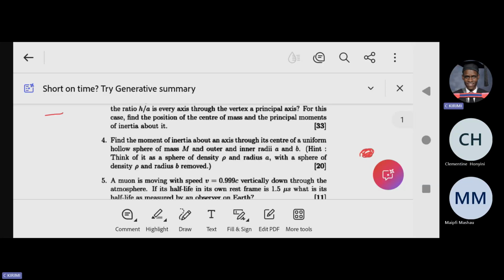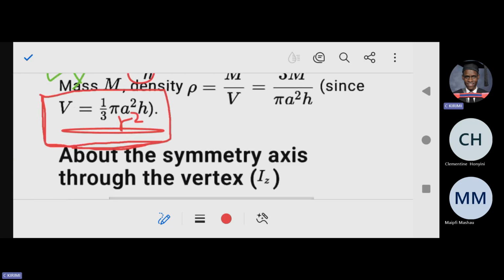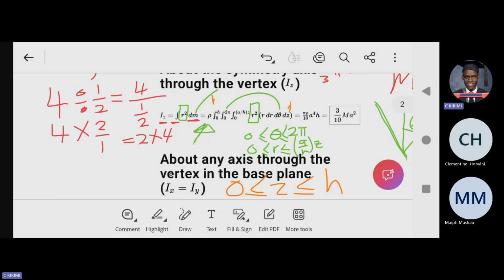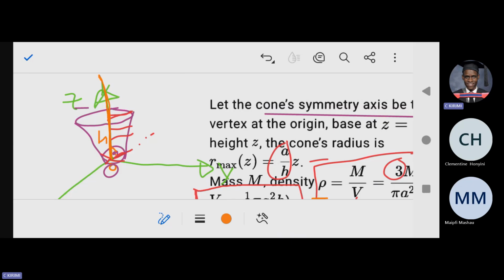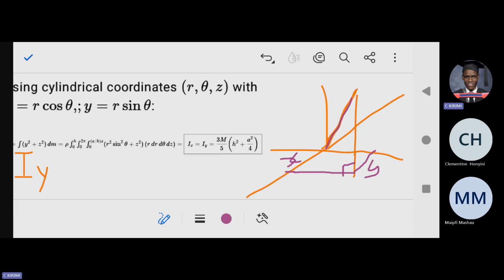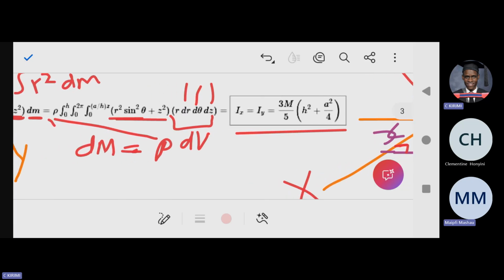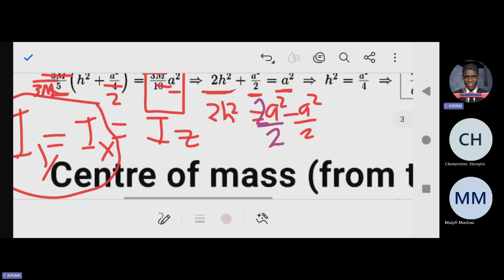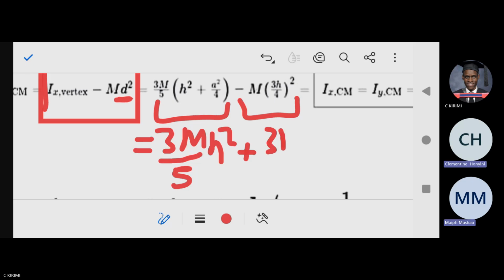Phy2601 (Classical Mechanics) Assignment 3 Qn 3